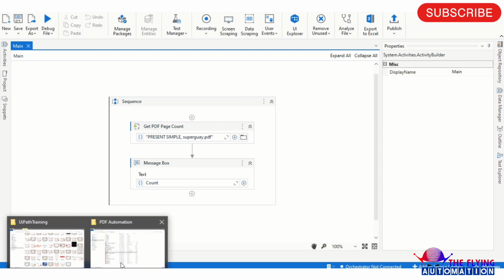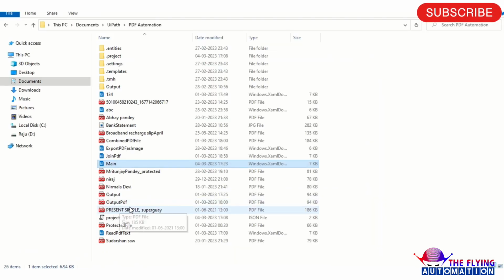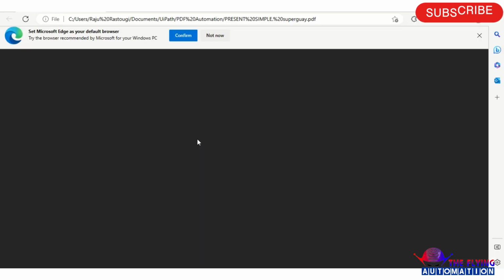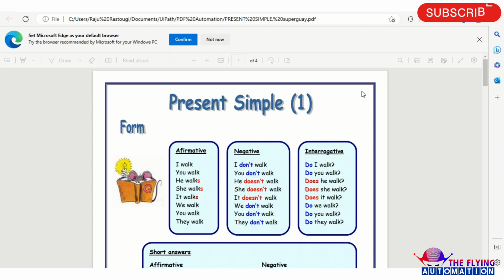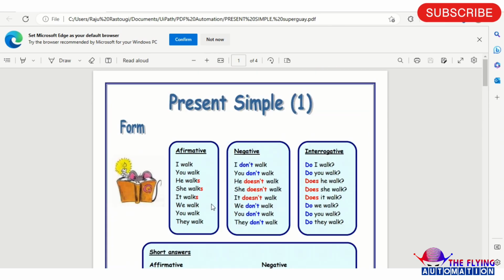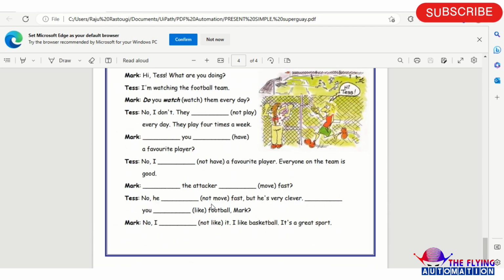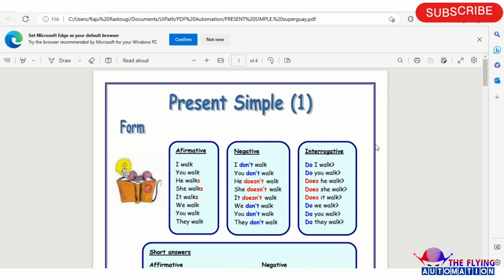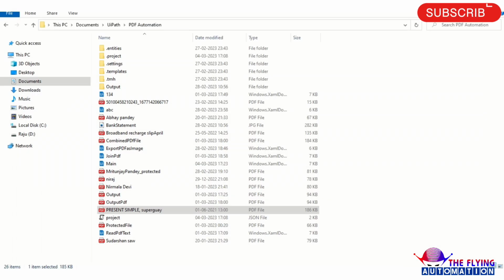Get pdf page count Activity || Read pdf with OCR Activity || Pdf Automation || UIPATH Tutorial - 30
Video Agenda: Get pdf page count Activity || Read pdf with OCR Activity || Pdf Automation || UIPATH Tutorial - 30